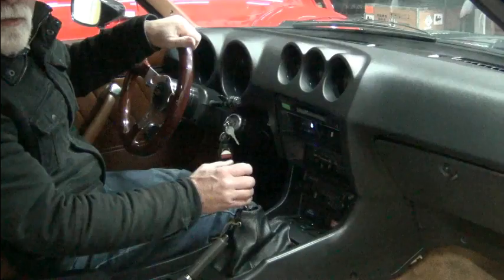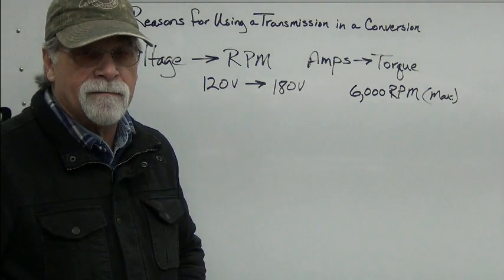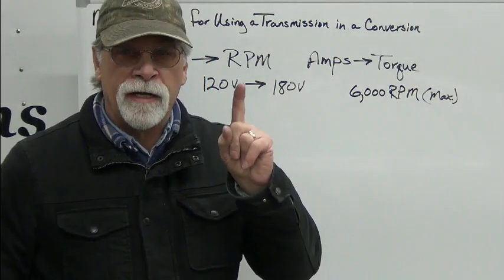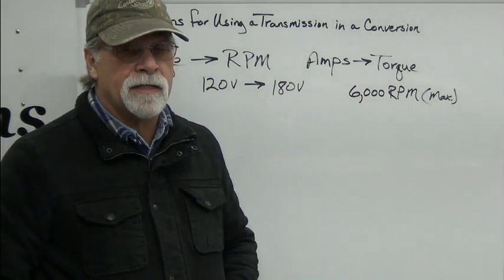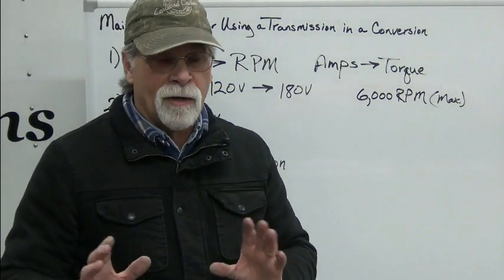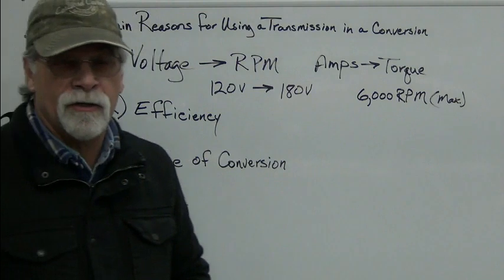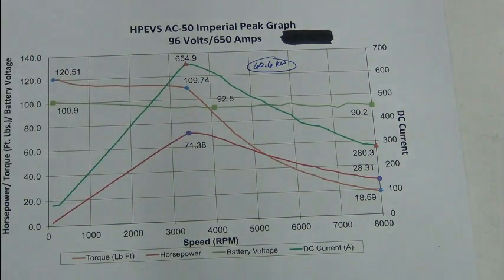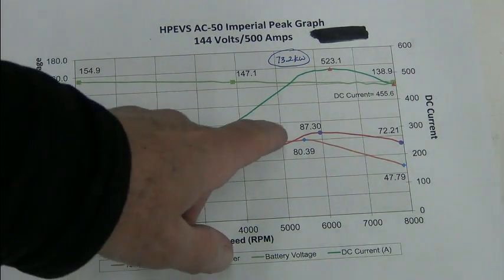Main Reasons to Use a Transmission in a Conversion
In this video we discuss the main reasons you may want to retain the transmission in your EV conversion.

Can you convert your car to electric by yourself?
“Convert your Car from Gas to Electric, The Safe, Simple, and Reliable Way” provides a basic overview of the Big Picture of converting a vehicle from internal combustion to electric.  It might be easier than you think.  EV4U has converted scores of vehicles in the last sixteen years and taught thousands worldwide how to do it themselves.
To receive your Free copy of “Convert your Car from Gas to Electric, The Safe, Simple, and Reliable Way”, just send an email to with the subject, Free eBook, Attn: YT2